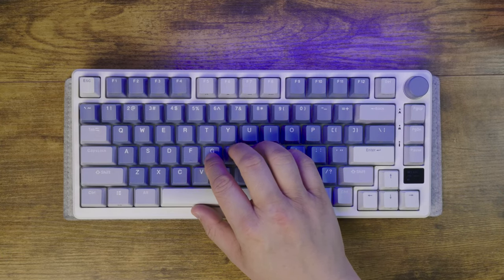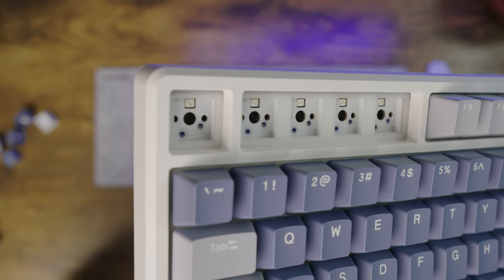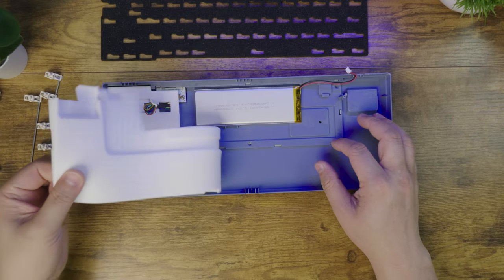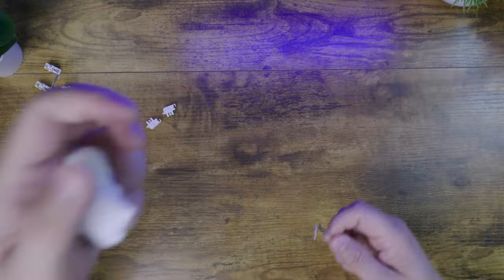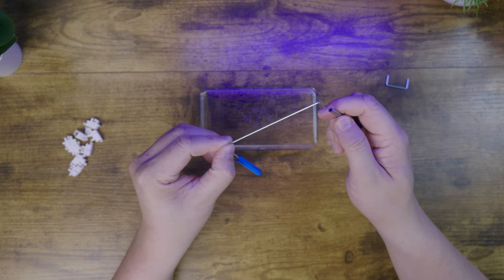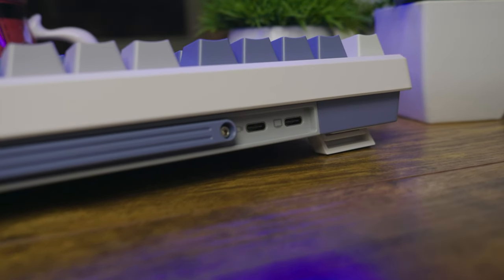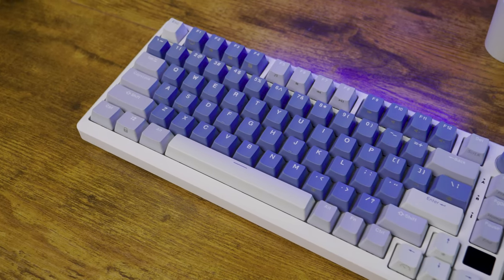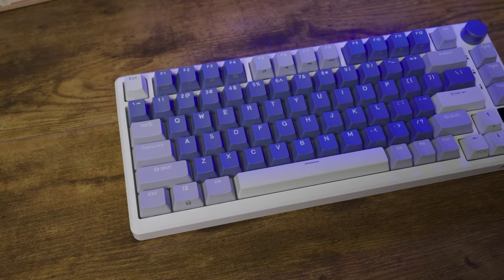Royal Kludge M75 - Review & Mod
Useful lists of things on Amazon

I was recommended this keyboard from one of my viewers and I was happy to have grabbed it when it was on sale! It's still on sale on Amazon for $84!

One of my viewers @jankglass7098, stated "Gotta say i followed the guide to a TEA and im in absolute LOVE with the THOCKYNESS just adding the moleskin does and thats the only mod i did... HOWEVER... jesus christ is this thing a pain to take apart. I dont like the fact that you have to pry the top cover over. BE CAREFUL WITH THE LITTLE LED DISPLAY! I smudged mine and took a microfiber cloth with rubbing alcohol to it... yeah now the display is scratched like crazy. The moleskin method was a lil annoying when it came to cutting in small places def have an exacto knife around to use carefully where the stuff plugs into and the 2 hole areas. Other than that I'd highly recommend this keyboard!"

Lube - Krytox 205g0
Pry Tool

timestamps
0:00 Intro & sound test
0:33 first impressions, keycaps, switches
1:16 opening the case
1:30 internals
1:55 tape & stab pads
2:10 stabilizer mods
3:09 features
3:49 mod sound test
4:16 final impressions